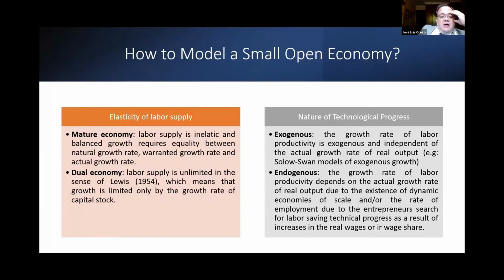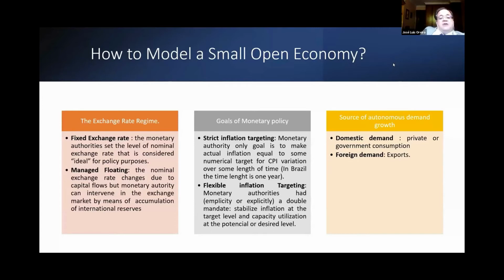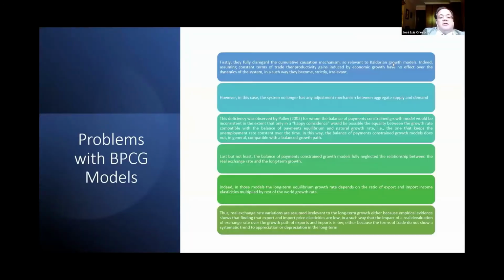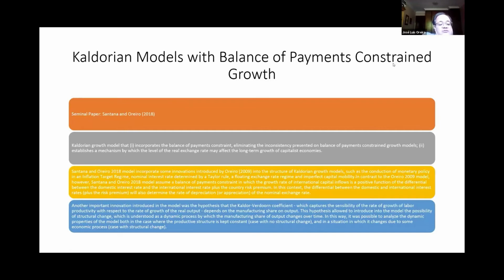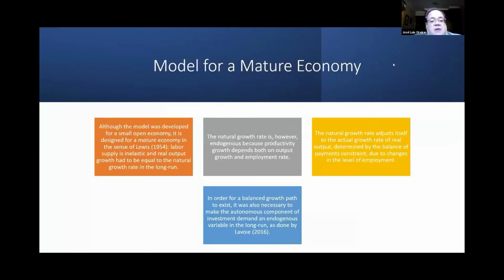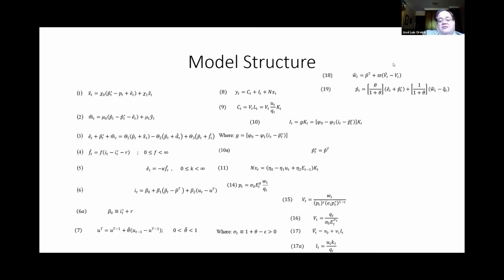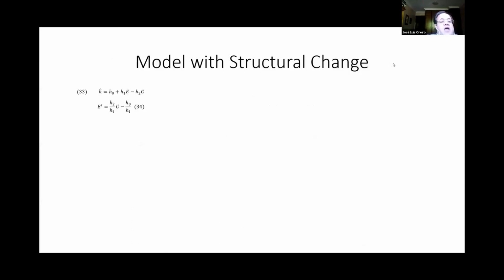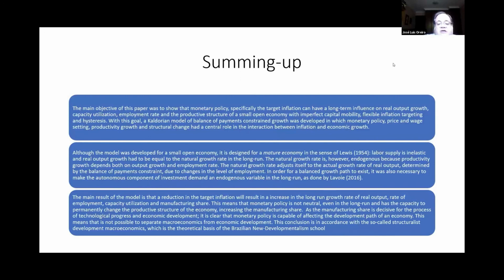Flexible Inflation Targeting Real Exchange Rate & Struct. Change in a Kaldorian Model w/BoPC Growth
Paper prepared by the economist José Luis Oreiro to be delivered at workshop "Macroeconomics Modeling of Small and Open Economies" to be held on the Central Bank of Argentina from May 20th to 21th, 2021.